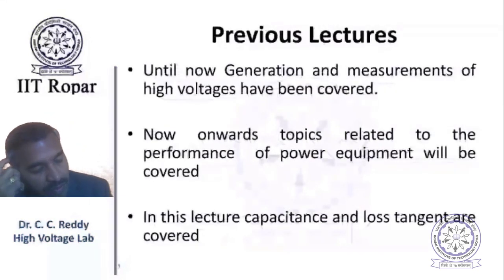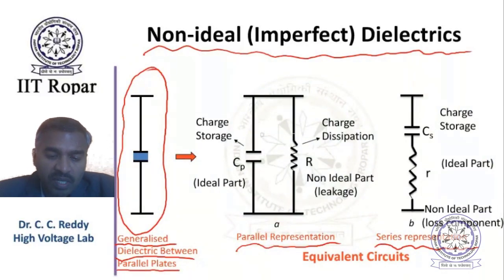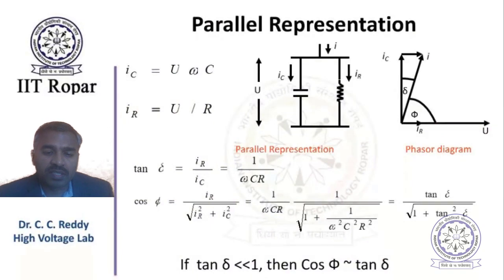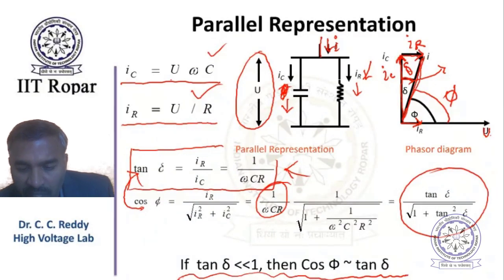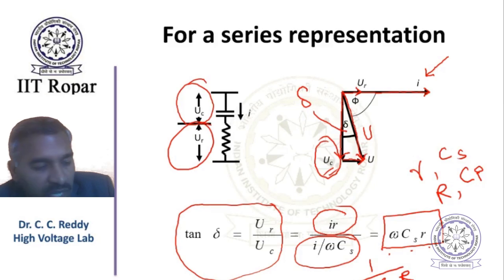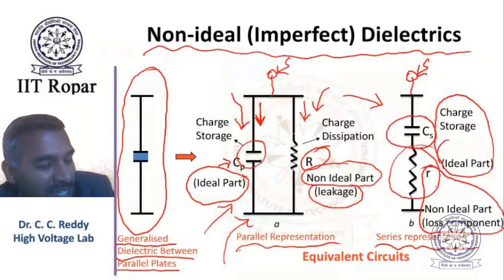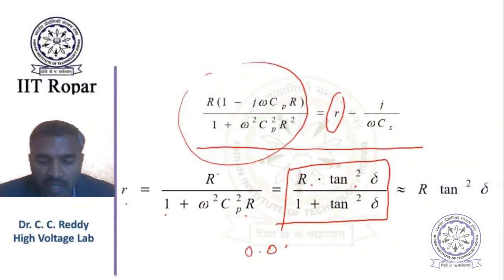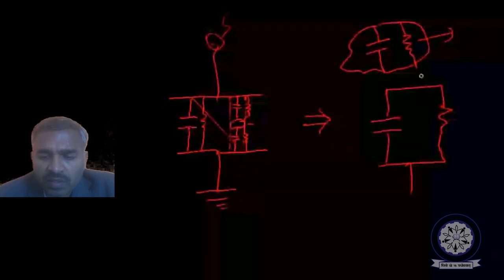Lecture20 High Voltage Measurements Capacitance and Loss Tangent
Capacitance and Loss Tangent Measurements